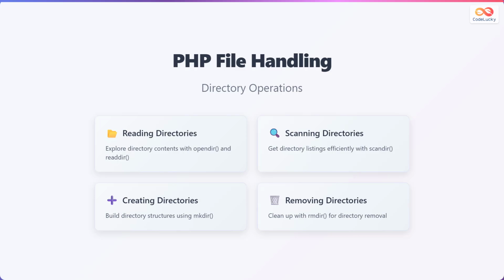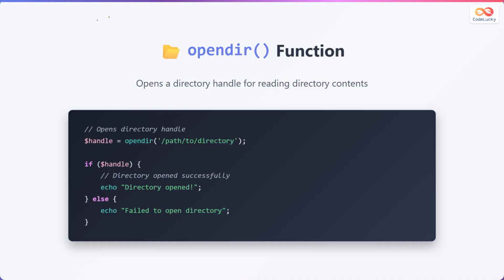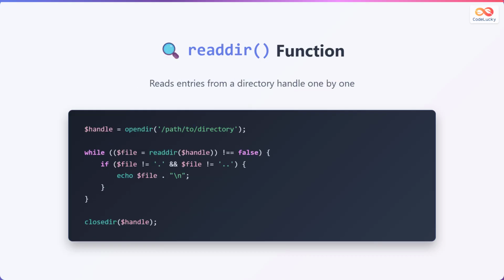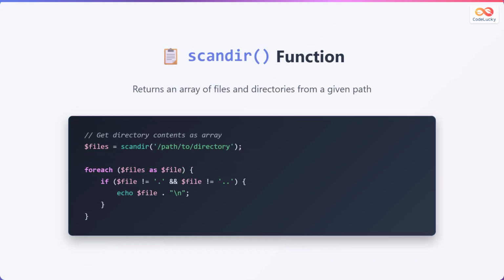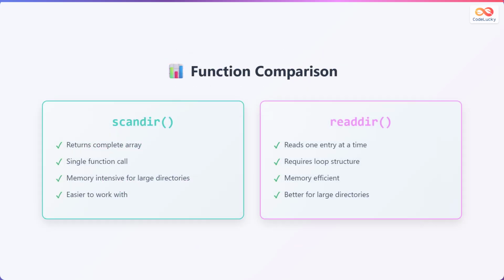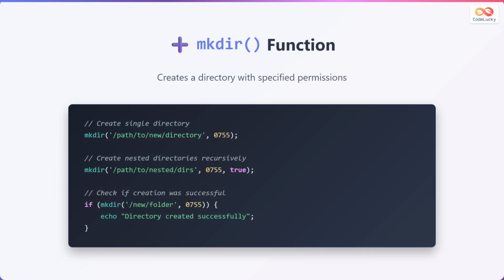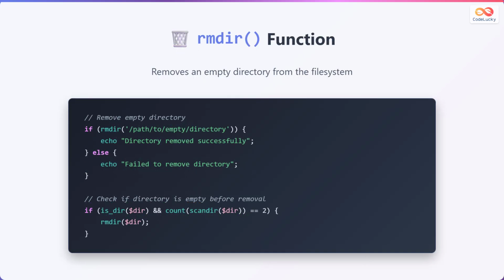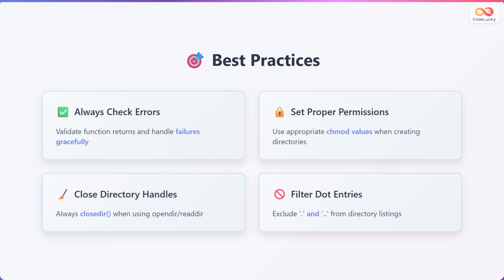PHP Directory Operations: Reading, Creating, & Removing Directories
Learn how to manage directories in PHP with ease! 🚀 This video covers essential directory operations, providing you with the knowledge to read, create, and remove directories using PHP functions.

We'll start with functions like `opendir()` and `readdir()` to explore directory contents, followed by `scandir()` for efficient directory listings. Understand the differences between `readdir()` and `scandir()` and choose the best method for your needs.

Next, discover how to build directory structures using `mkdir()`, including setting permissions and creating nested directories. Finally, we'll wrap up with `rmdir()` to clean up your file system by removing empty directories.

💡 Plus, we share best practices to ensure your directory operations are secure and efficient! From checking for errors and setting proper permissions to closing directory handles and filtering dot entries, you'll gain valuable insights.

Whether you're a beginner or an experienced PHP developer, this tutorial is packed with practical examples and tips to enhance your file handling skills. 💻 Happy coding!
Chapters:
00:00 - PHP File Handling
00:13 - opendir() Function
00:45 - readdir() Function
01:27 - scandir() Function
02:00 - scandir() vs readdir() Comparison
02:27 - mkdir() Function
03:02 - rmdir() Function
03:34 - Best Practices Summary
04:06 - Outro